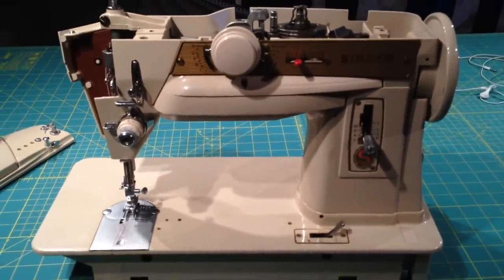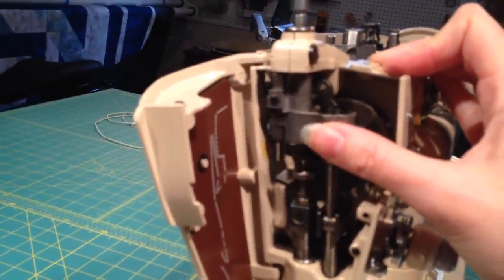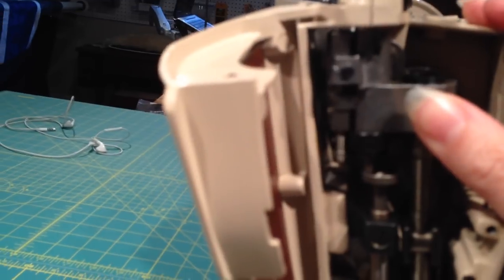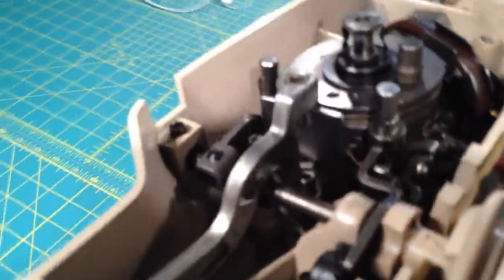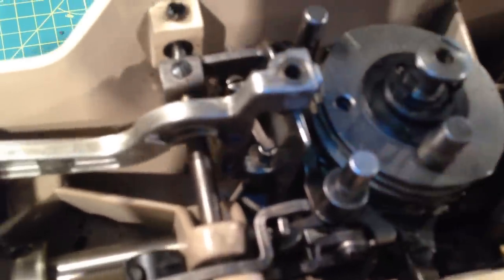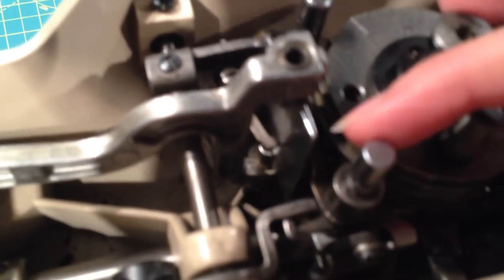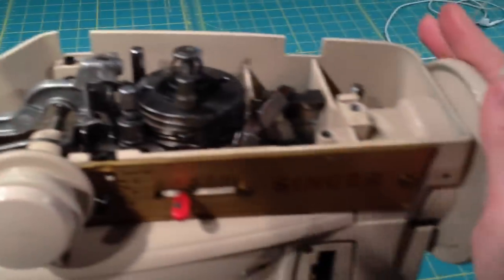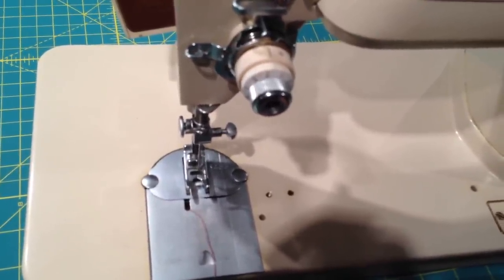"UnFreeze" your Singer Slant-O-Matic sewing machine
Singer Slant-O-Matic Cam Stack care - Fix your "Frozen" Stitch Selectors, and non-swinging Zig Zag issues - 401A, 401G, 403A, 411G, 421G, 431G, 500A, 503A, 503J and others.

Commenting has been disabled due to personal attacks and rude behavior.  Discussion can continue on the closed FB group